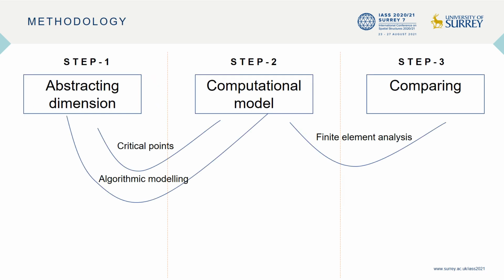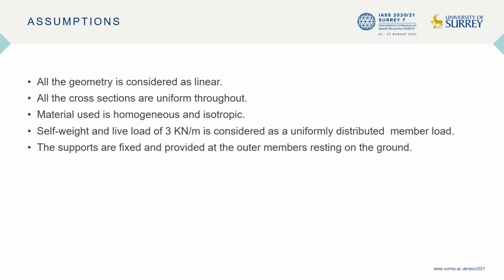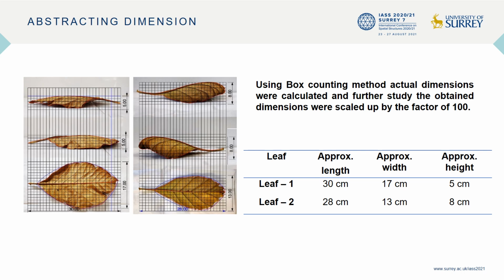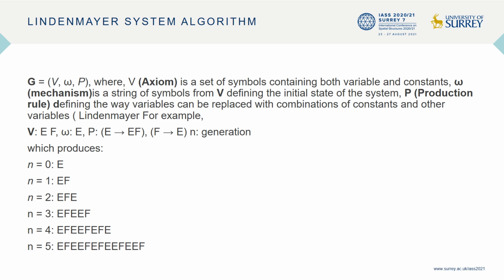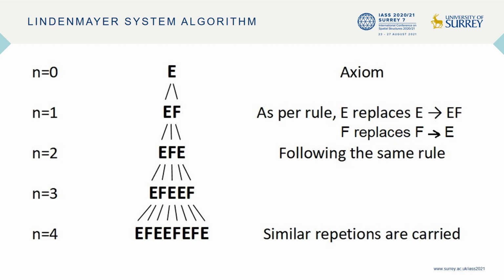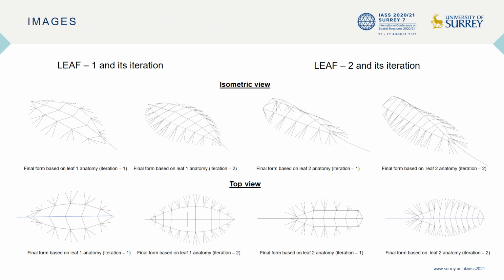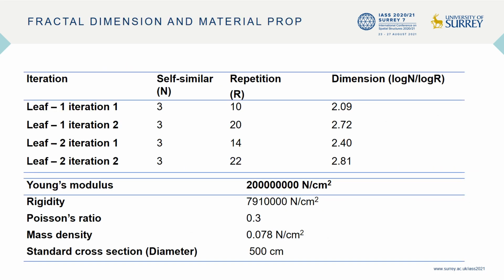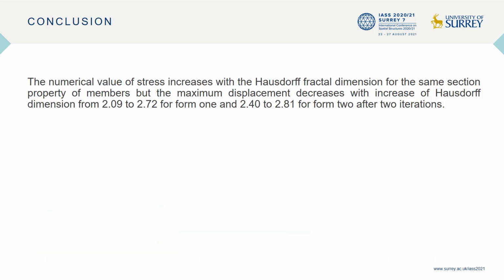Design and study of a fractal shell, (based on dry leaf anatomy) using Lindenmayer system algorithm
Parallel Session 75, Shell Structures

Aman Upadhayay and Savita Maru present their work on leaves.

The form of a dry leaf is considered as the final form attained, during the life of a leaf. This is found to be in equilibrium, stable and stiff. This research focuses on the study of the geometrical morphology and structural characteristics of shells acquired by the observation of the same. To investigate the above statement, two dry leaves are picked. Critically, the geometric points are marked on the leaf surface thereafter a computational parametric model is generated. Fractals based on the design of veins, are generated by Lindenmayer system algorithm. Further, to briefly explore the structural characteristics of the shell structure obtained through the experiment, finite element analysis is performed to compare the structural strength of the model in conjunction to the parametrically iterated fractal production rule. This research also explores further and extends the application of the same in design of shell structure.

Watch their presentation "Design and study of a fractal shell, (based on dry leaf anatomy) using Lindenmayer system algorithm" from the Spatial Structures 2020/21 Conference.

Read the paper by accessing our conference proceedings. to download your digital copy and let yourself be inspired!